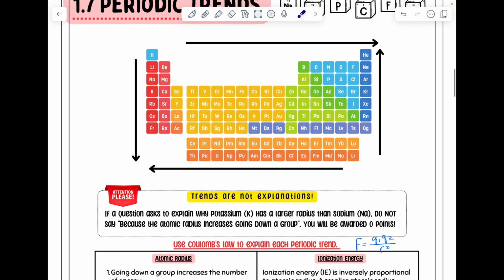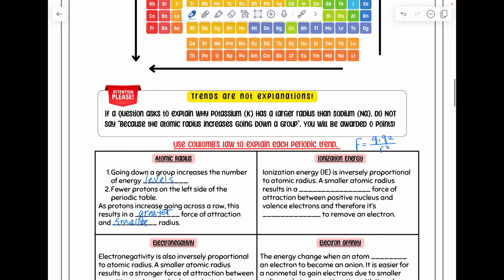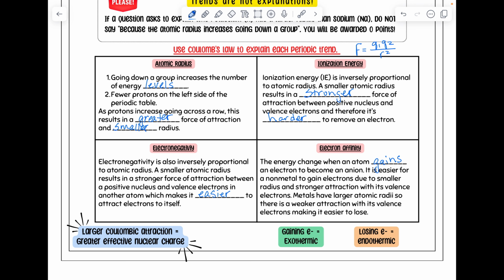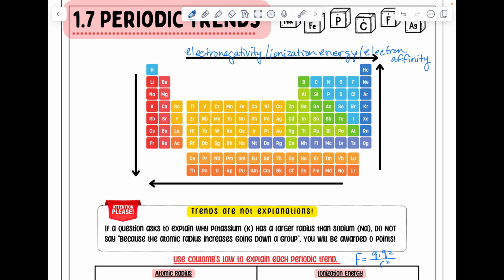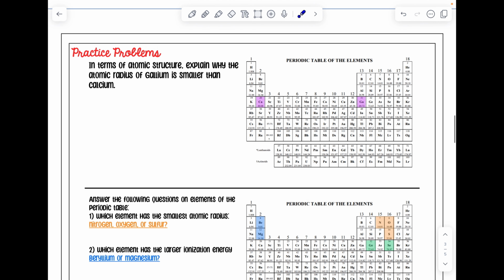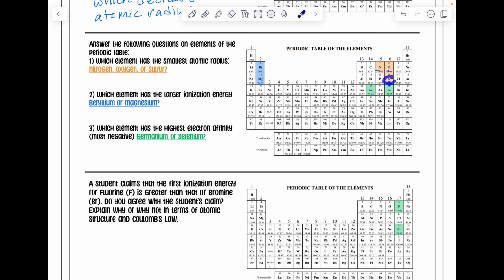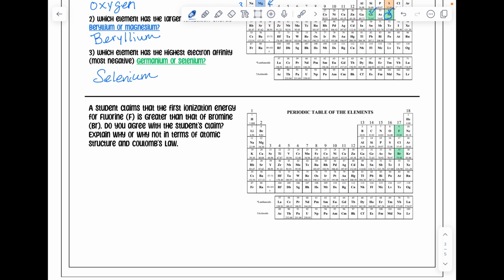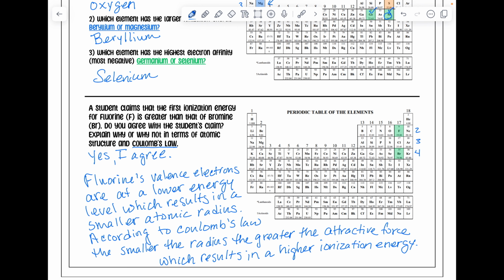1.7 Periodic Trends